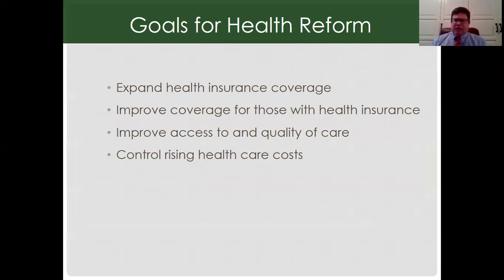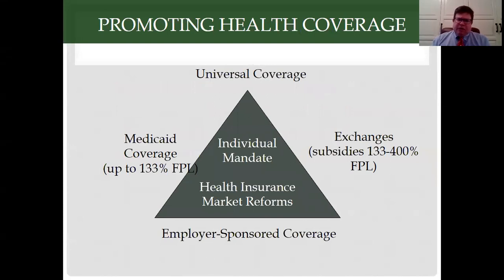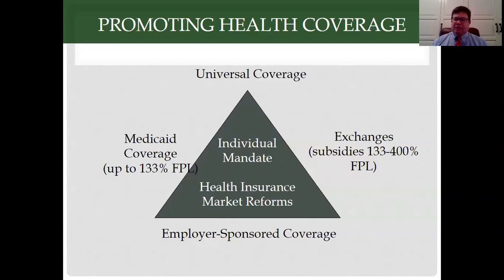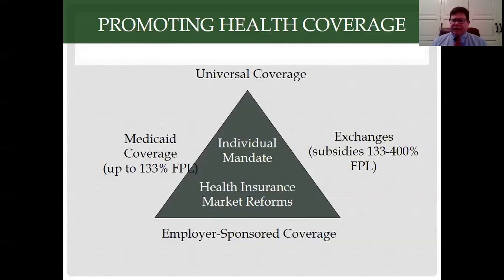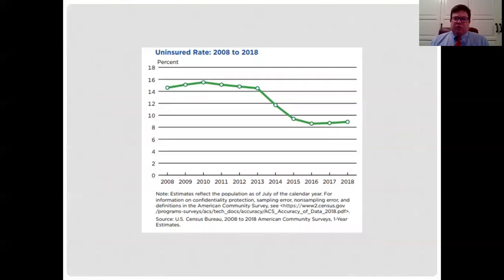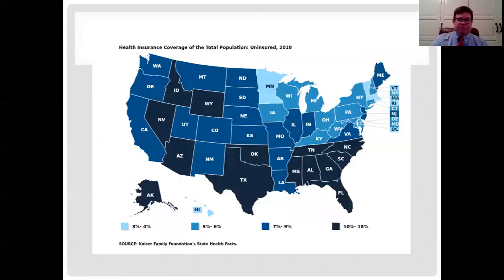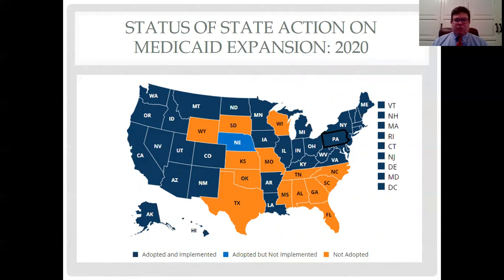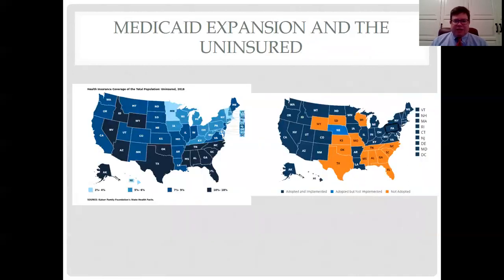Affordable Care Act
This video gives a quick overview of the Affordable Care Act and its application.